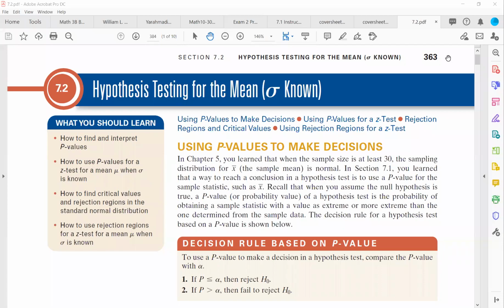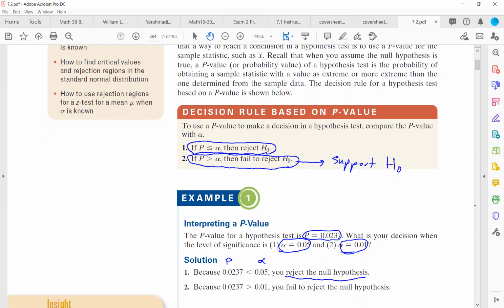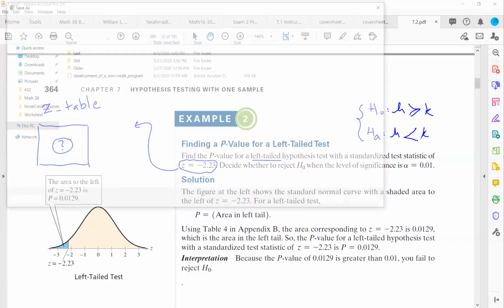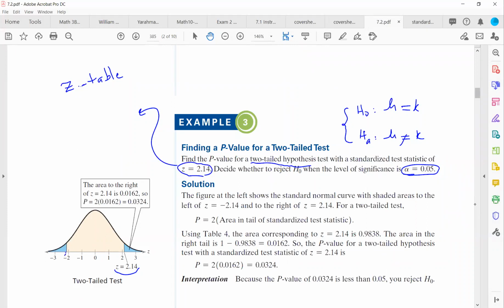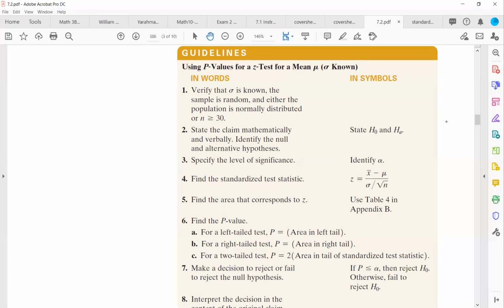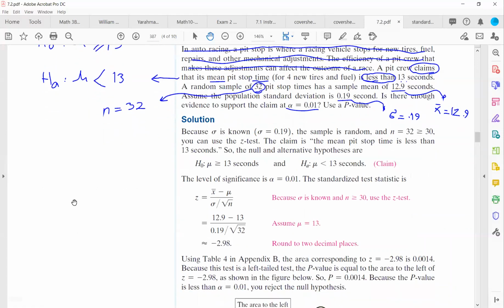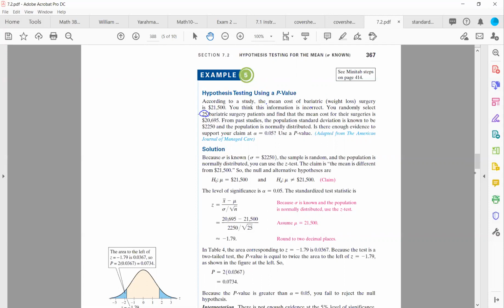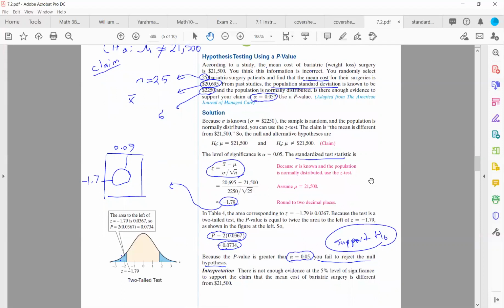Math 10 7.2